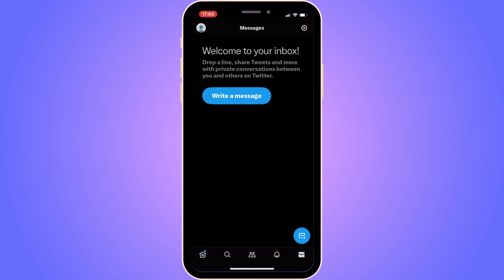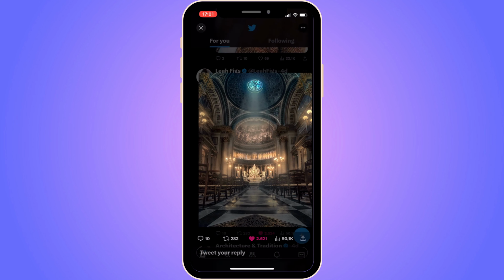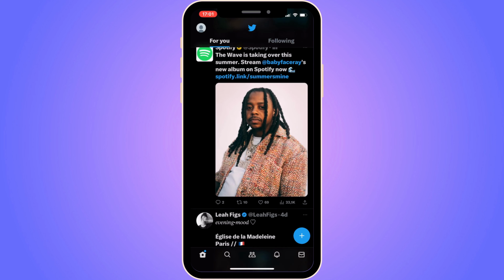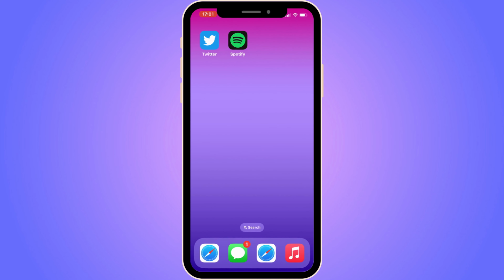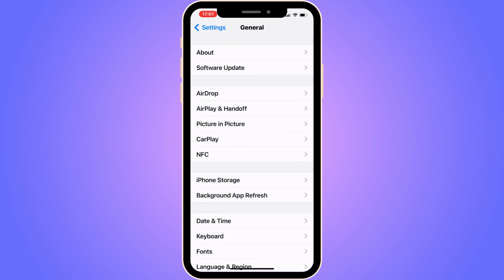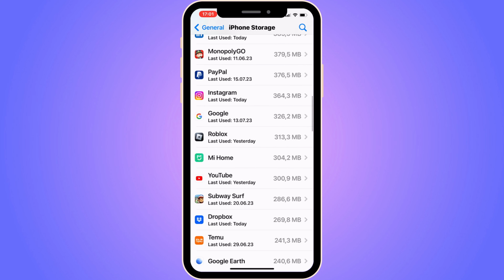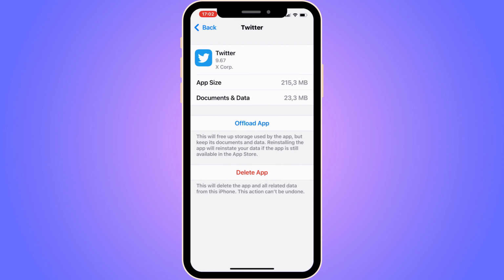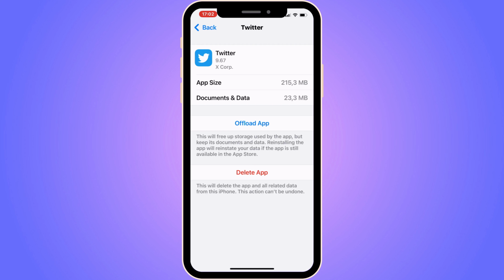How To Fix Temporarily Restricted On Twitter (2025)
If you want to fix temporarily restricted on twitter then this video will help you with this!